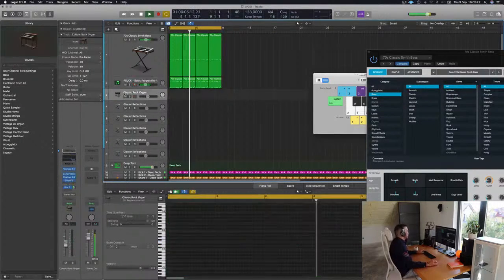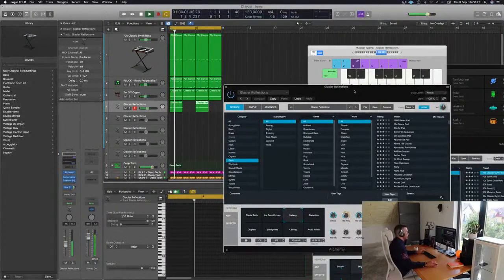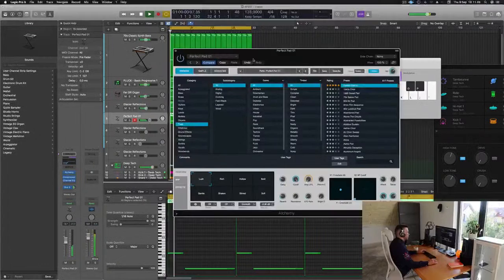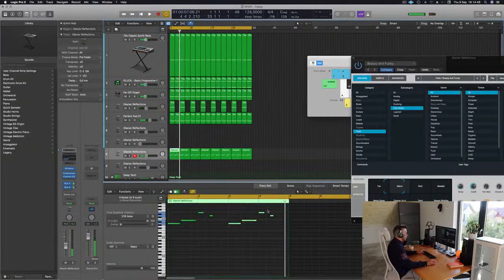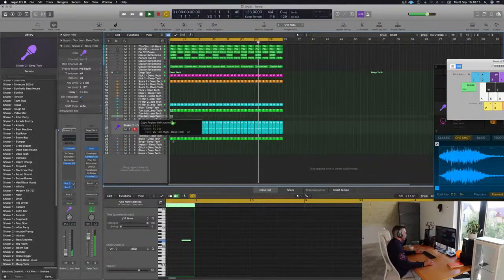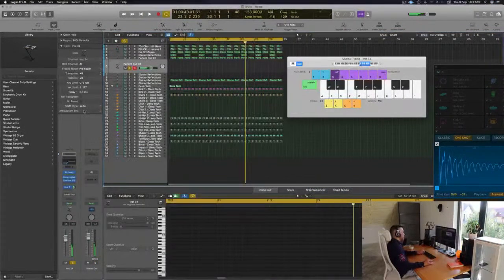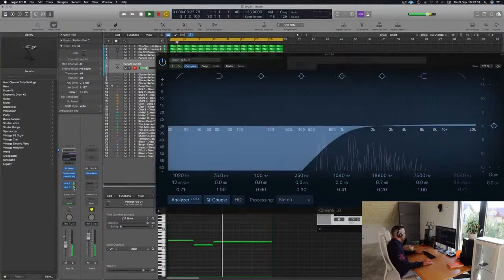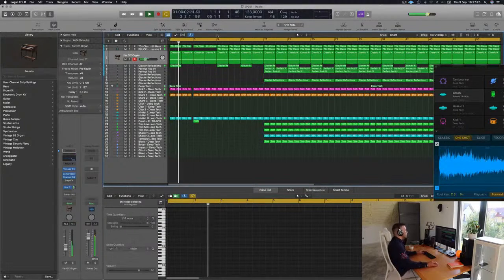⚪ How to make Dark Progressive House (Eric Prydz) ⚪ | Live Electronic Music 251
How to make Dark Progressive House Ableton Template, Logic Pro X Project, Fl Studio FLP + Sample Pack for this episode

Learn how to make a dark progressive house from scratch by watching our free live tutorial and study the Logic Pro X Template from the session to practice what you have learned. The Live Electronic Music Tutorials give everyone the opportunity to learn music production at their own pace anytime anywhere. Unlock the secrets of electronic music now.

We make our way into episode 251 of our live electronic tutorial looking to create a dark progressive house song in the style of Eric Prydz and friends. We will compose, arrange and engineer the song using Logic Pro X and it's internal instruments and processors. For this episode we will also use the sylenth 1 synthesizer. We will then create templates for Logic Pro X, Ableton, FL Studio along with a sample pack available for everyone to go deep into the song we will make today.

Chapters:

0:00 Intro
1:50 Composing and editing a bassline using Logic Pro Alchemy synth
4:00 Layering a plucked layer with the bass pattern with Sylenth1
4:58 Recording and mixing a background organ layer
6:37 Recording and editing a background FX in Alchemy
10:00 Recording the a brassy background pad in Alchemy
12:30 Recording the main lead in Alchemy
15:06 Programing percussions in Drum Machine Designer
21:35 Recording a top layer pad using Alchemy
23:00 Building in the intro arrangements and automations